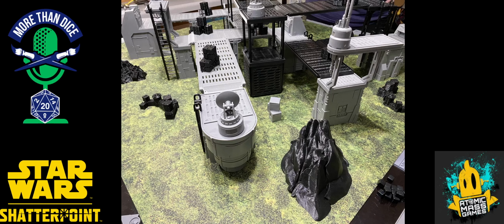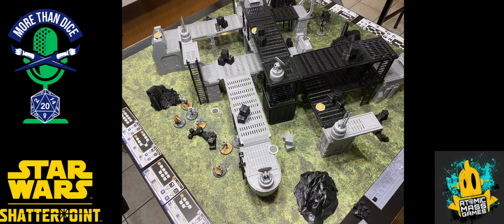Special Report: Our impressions of Star Wars Shatterpoint!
Gonzo and Mizzy sit down and talk about their impression and first game of Star Wars Shatterpoint from AMG.